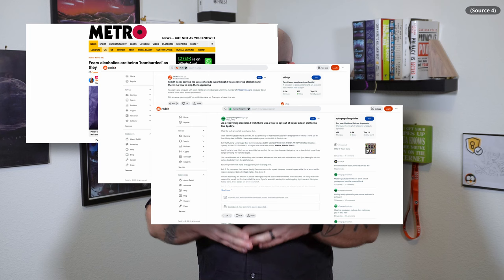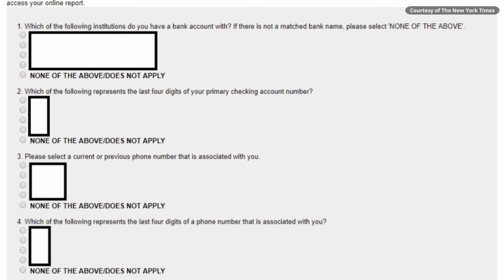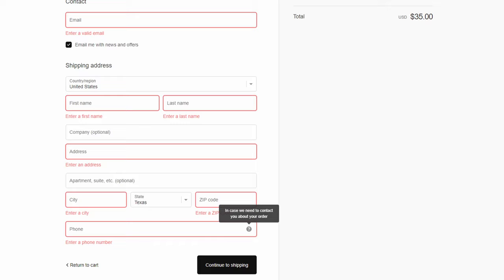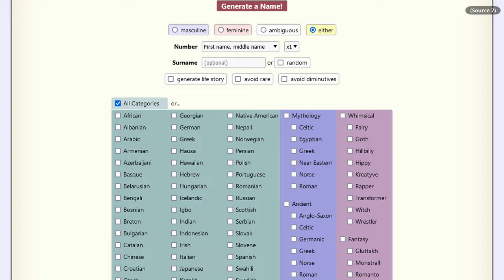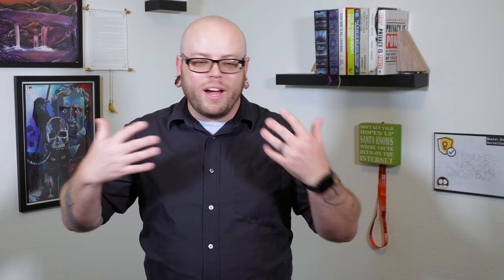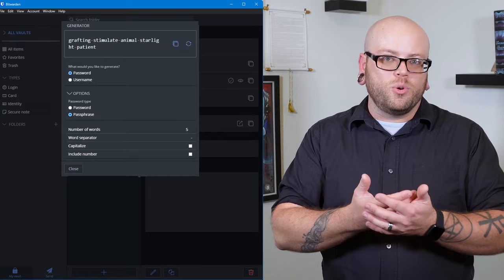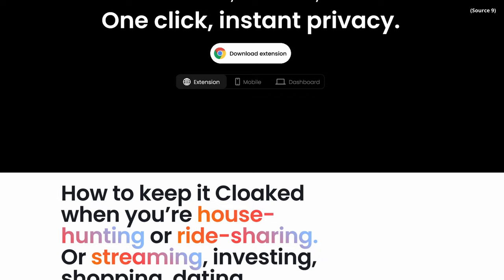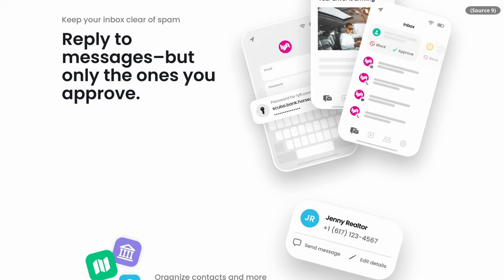Using Disinformation Like A Pro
Disinformation is a criminally underrated technique for protecting yourself against doxing, data breaches, and tracking. But it's important to use it right to be both effective and a law-abiding citizen. In this video, I share my tips and techniques gathered over the year to protect your privacy where tools fall just a little short.

00:00 Introduction
00:43 What is "disinformation"?
05:20 When NOT to use disinformation
08:57 Where to find disinformation
14:32 Compartmentalization
19:31 A Couple Random Tips
22:10 Conclusion